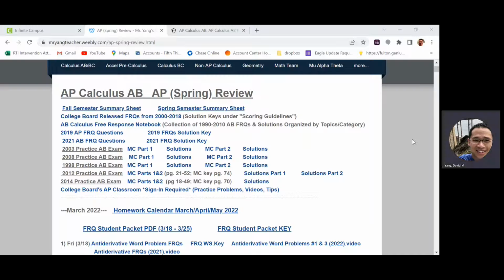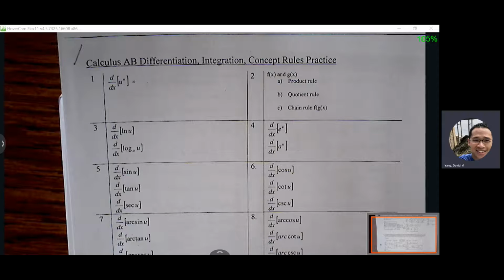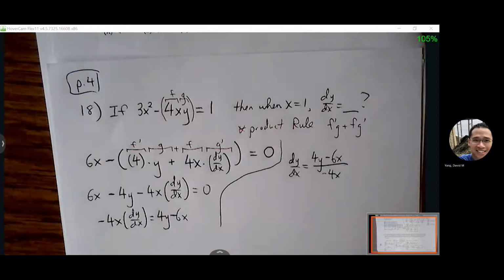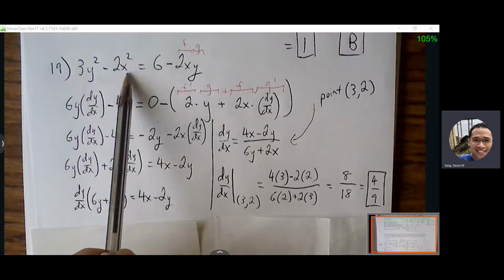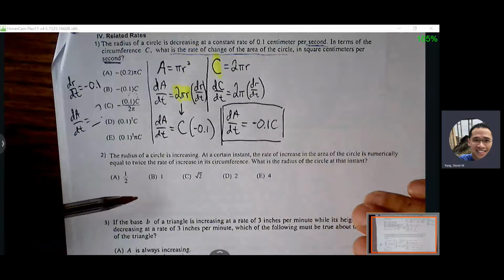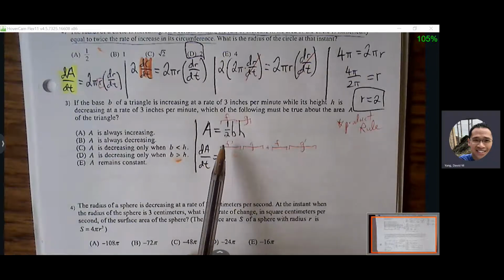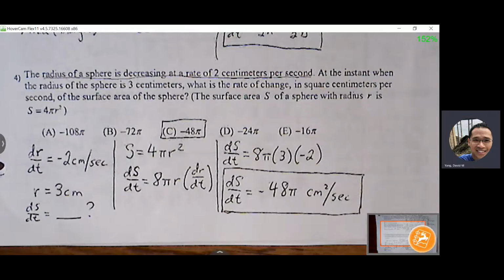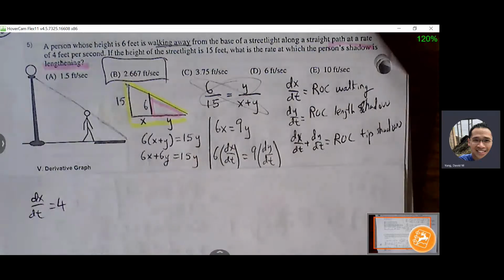AP MC Review Day 2 Implicit Differentiation and Related Rates